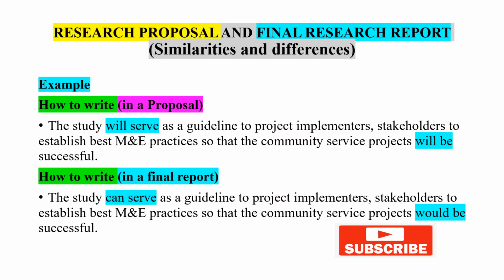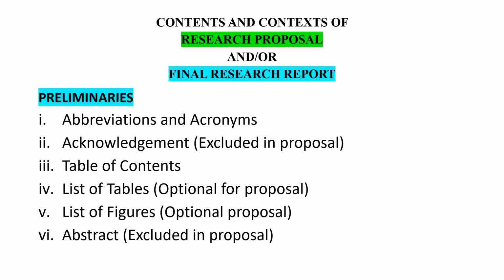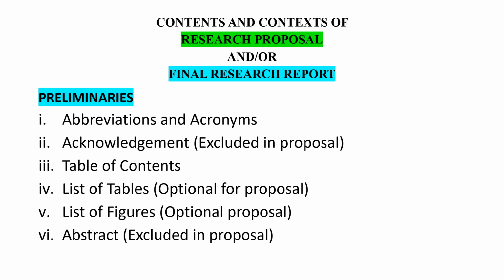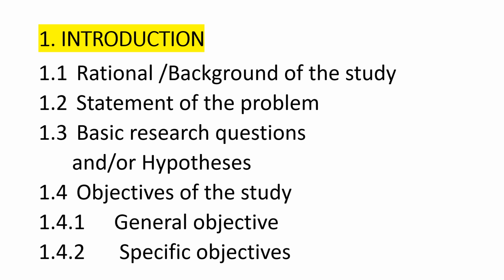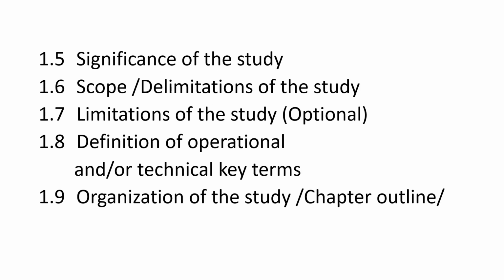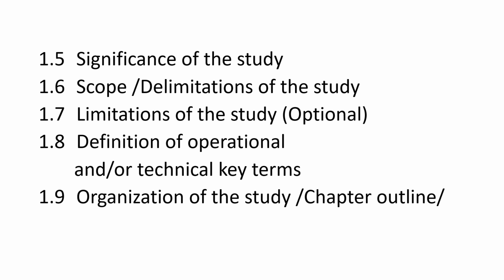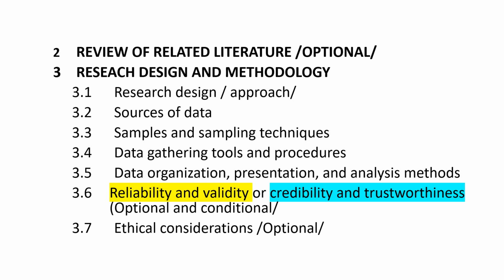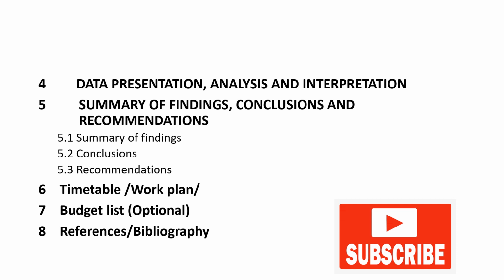Outline / Contents for research proposal and final research report